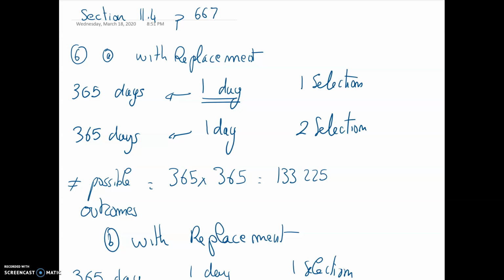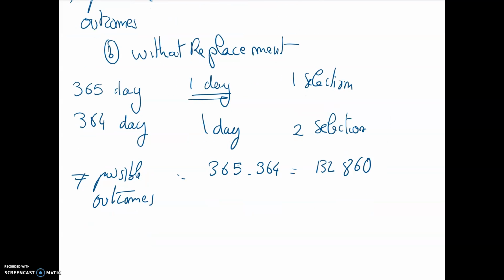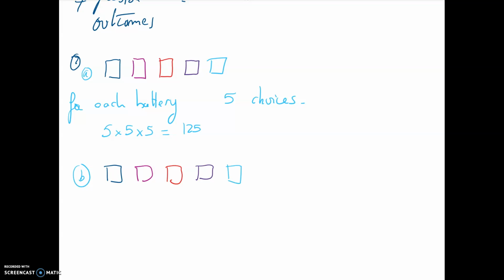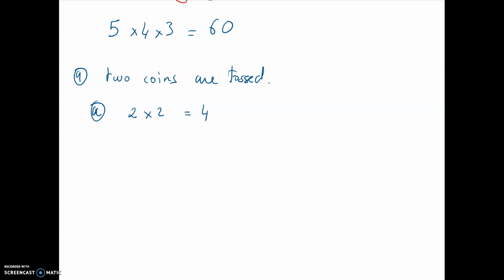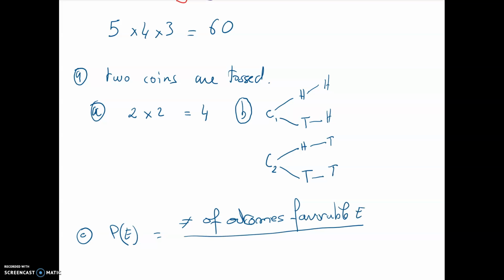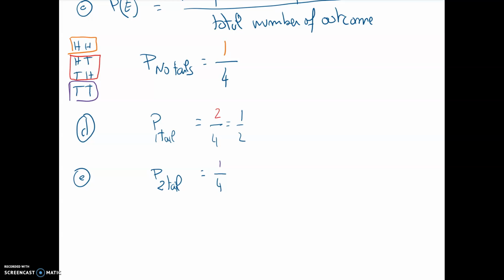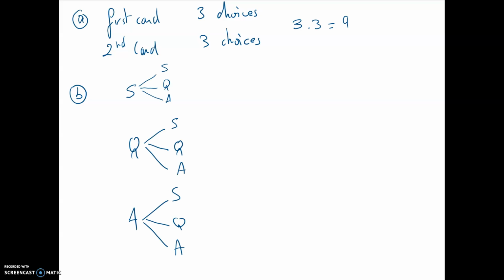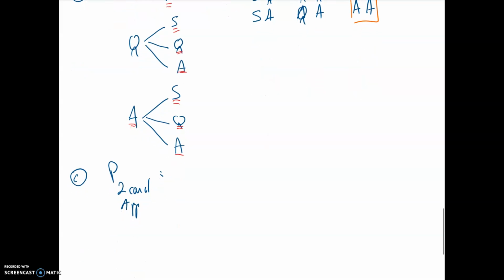math 103 section 11.4